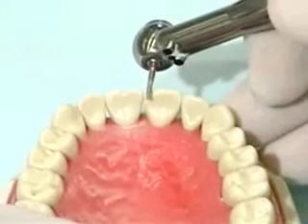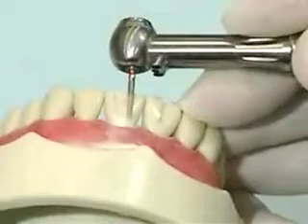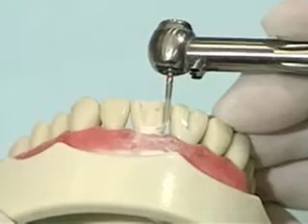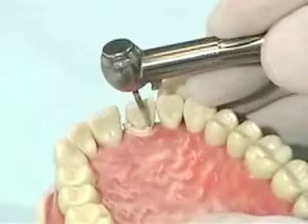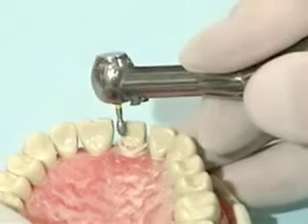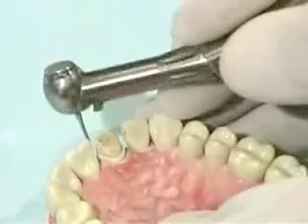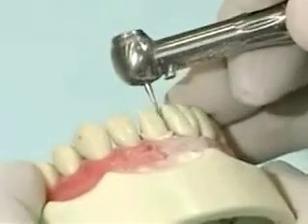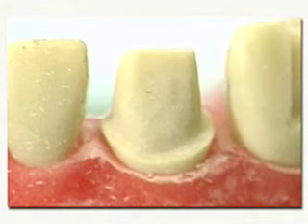Anterior Tooth Preparation for PFM Crown With Commentary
This video will show you how to prep a maxillary incisor for a porcelain fused to metal (PFM) crown. The video will cover the technique, burs used and key aspects of  the preparation you have to look out for in order to have a good result.